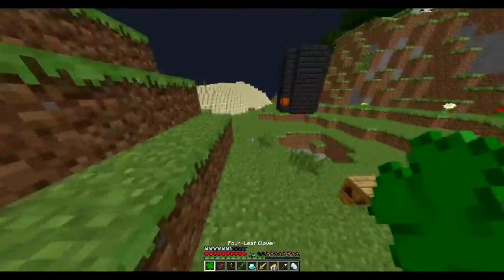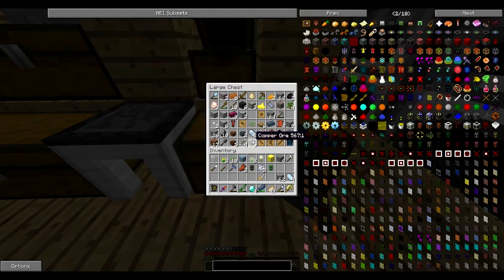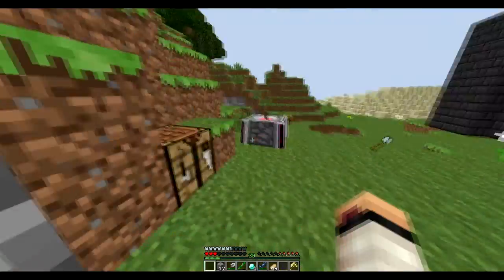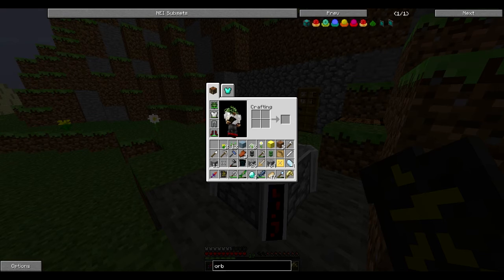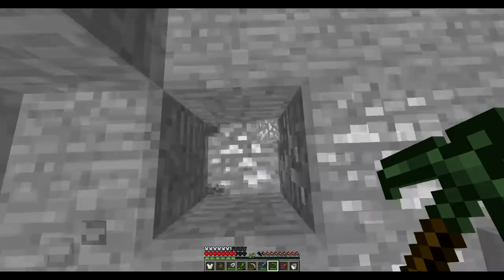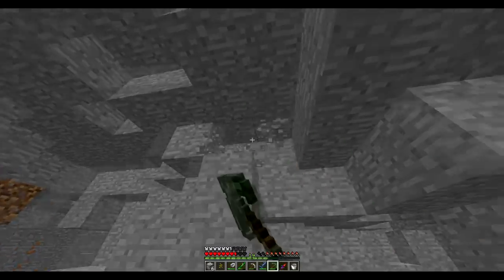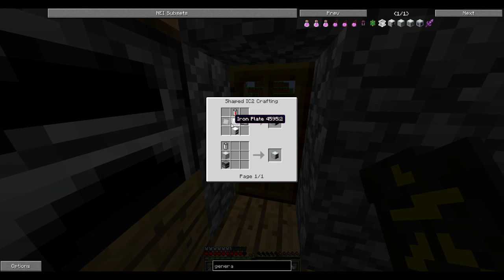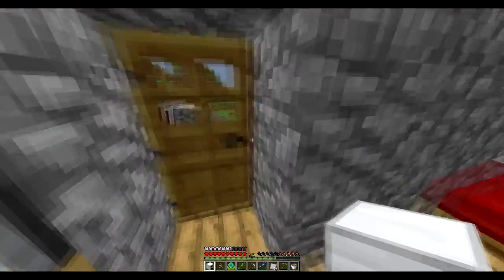minecraft- different survival- ep.4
hey guys this episode i get a bit more into blood magic hope you enjoy